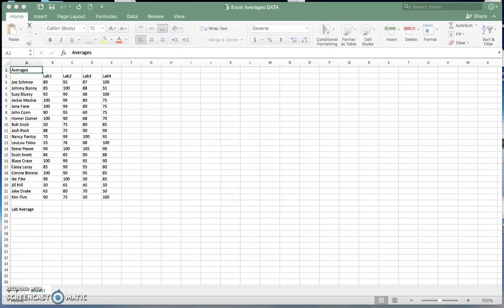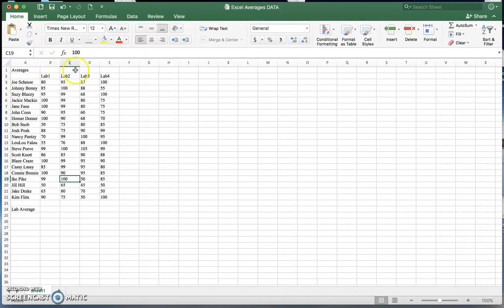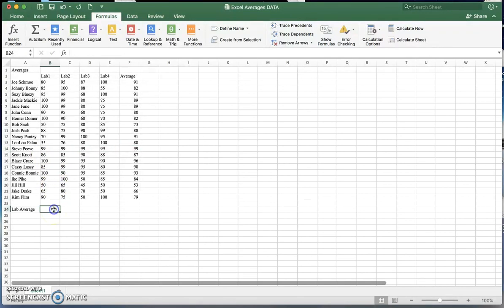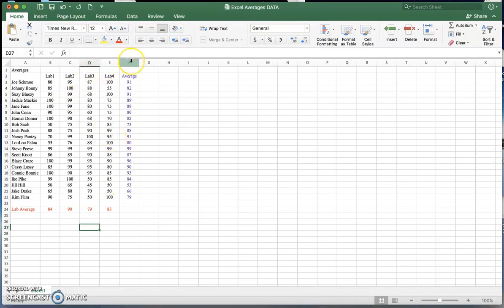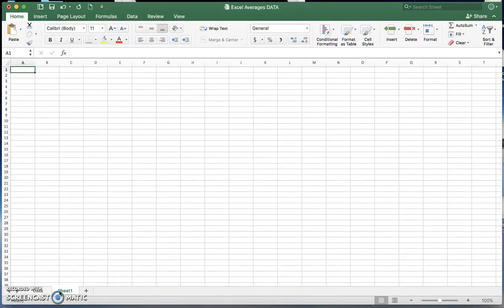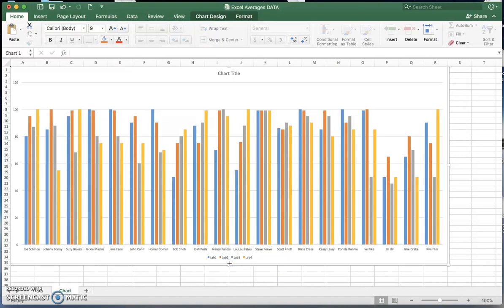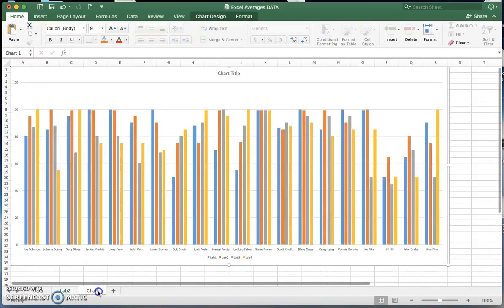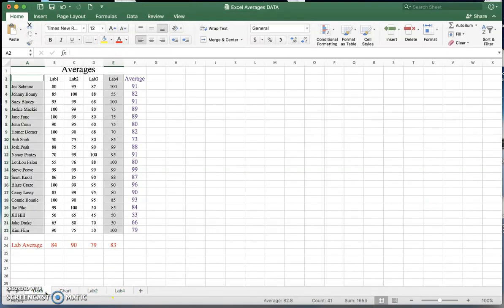Calculating Averages in Excel